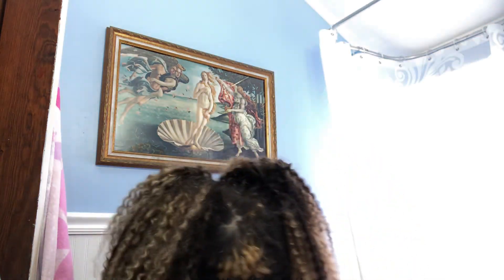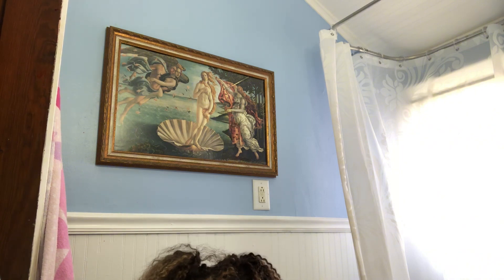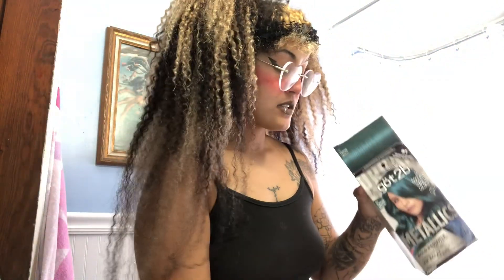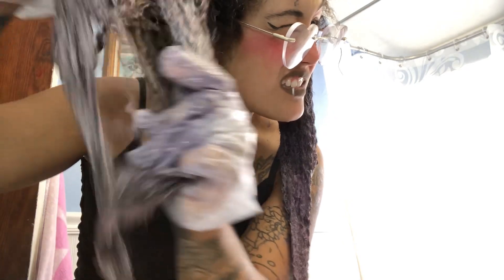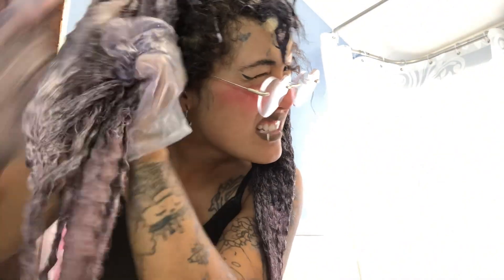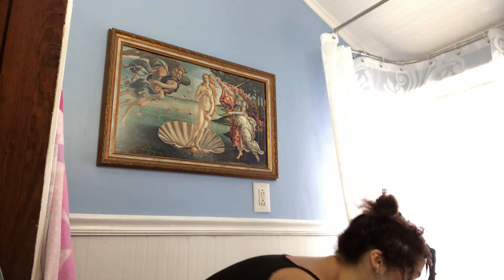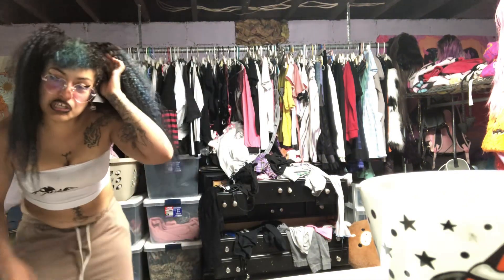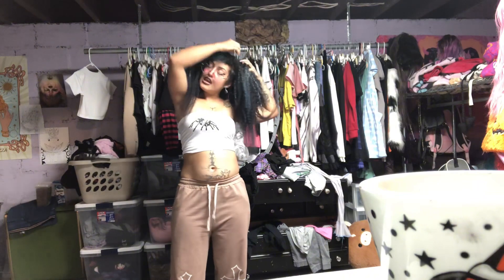Dying my hair blue w Got2B metallics (JFC AMMONIA AND BuRnInG OnIoN EyEs!!)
Hello All of everybody…
Today I am dying my hair with this ammonia hair dye called got2b ammonia

Jk

But they should rename it that - that way you’ll know that it’ll burn your eyes 👀 lmao!

Got 2 be ammonia

lol I’m so funny

😂 goodbye I hope u enjoyed